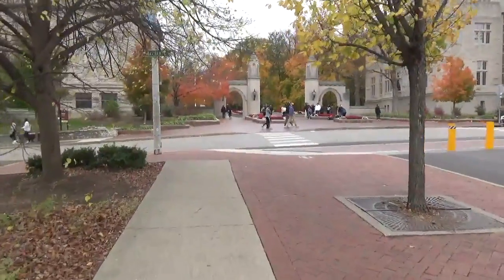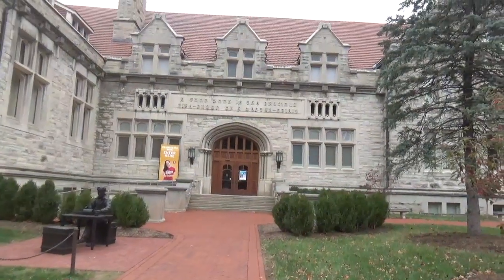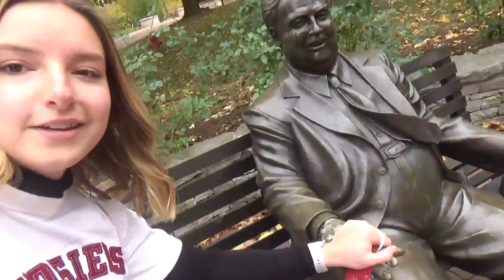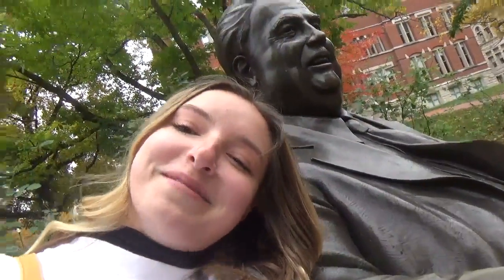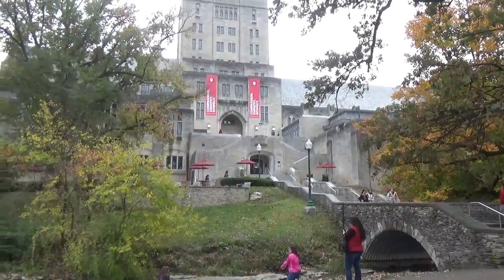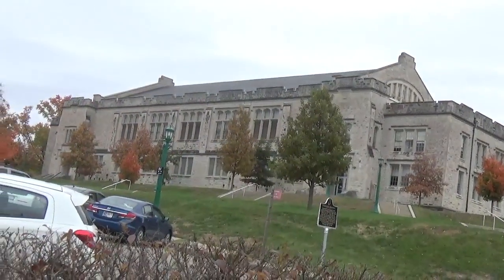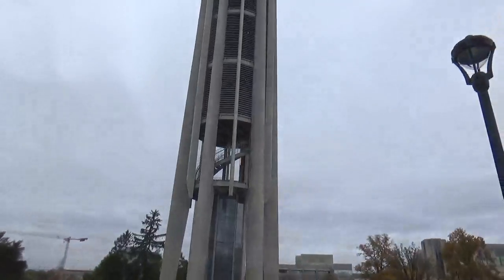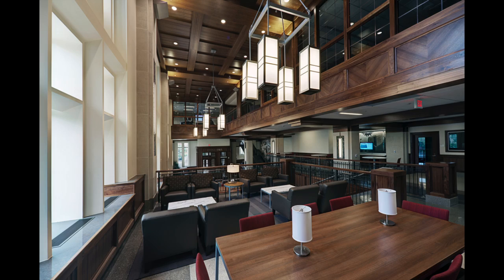Let's go on a Campus Tour ⭒ Indiana University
Come walk around Indiana University - Bloomington with me!